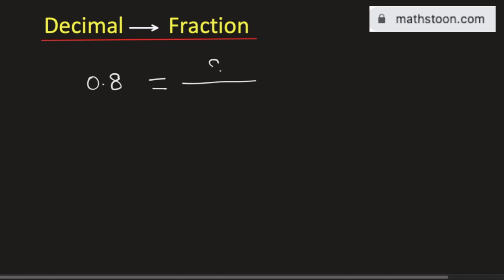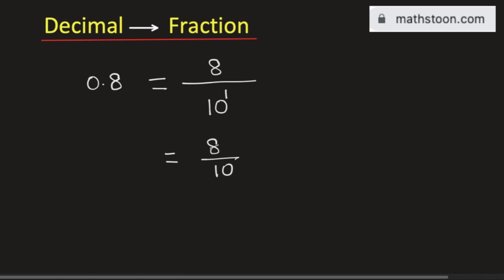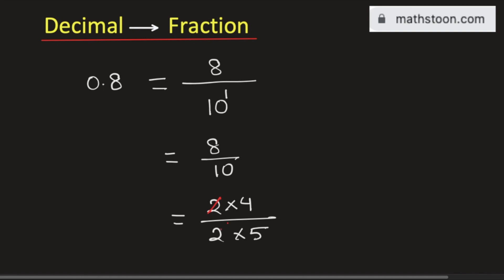0.8 as a Fraction (Simplest Form) | Convert 0.8 into a Fraction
Topic: 0.8 in fraction form.

In this video, we will write 0.8 as a fraction in simplified form. That is, how to convert 0.8 to a fraction? What is 0.8 simplified?

Answer: 0.8 as a fraction in simplest form is equal to 8/10 = 4/5. That is, 4/5 is the fractional form of 0.8.